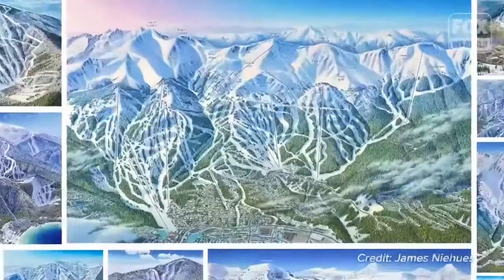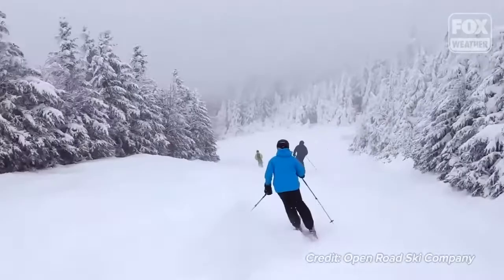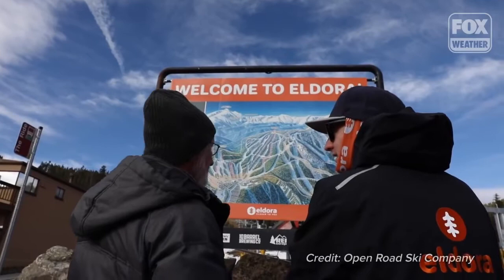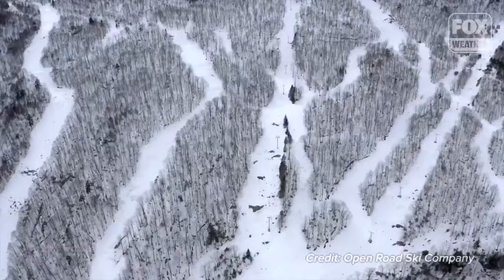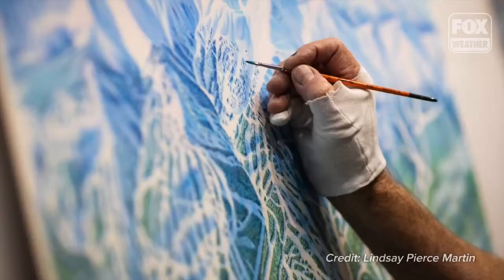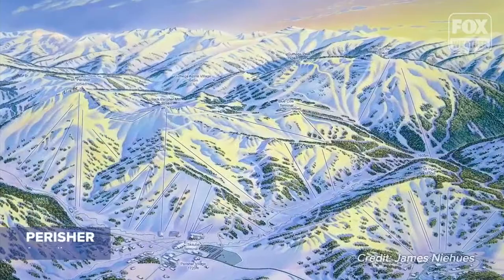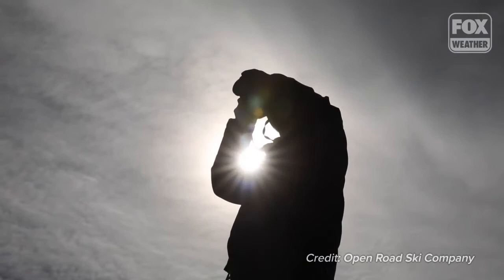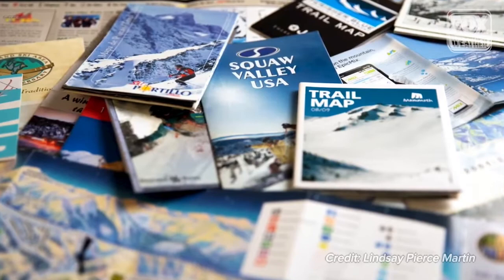Meet The Artist Who Paints Ski Trail Maps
For more than three decades, James Niehues has blended cartography and artistry to create ski trail maps that are appreciated for their beauty as well as their usefulness.